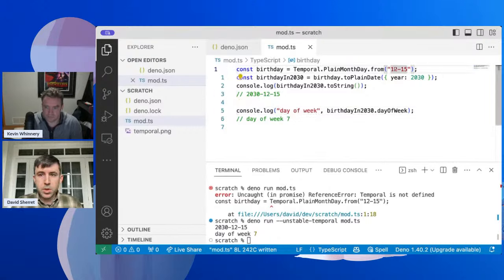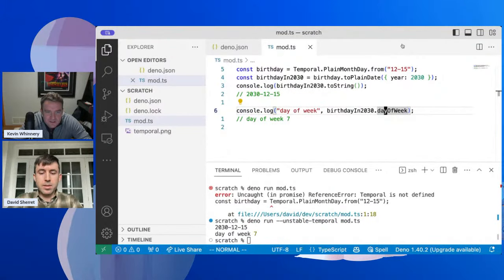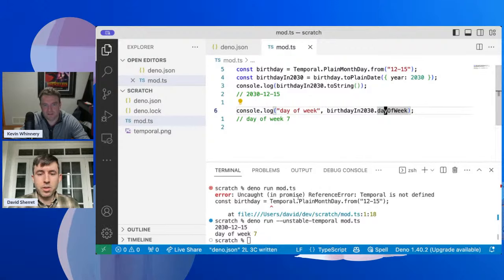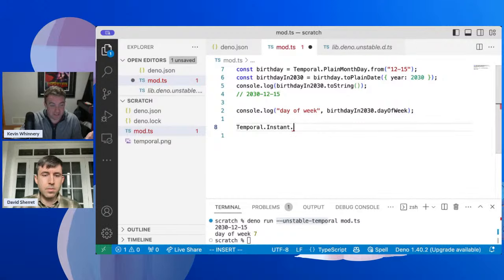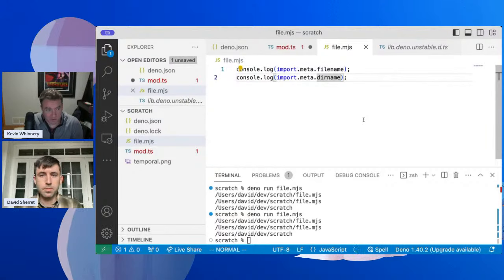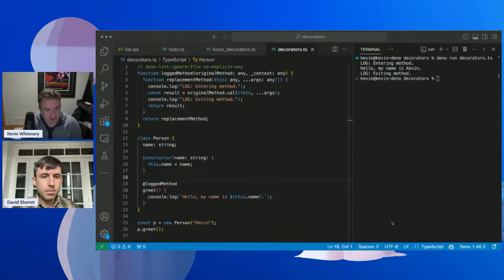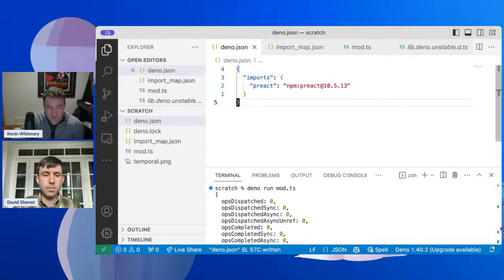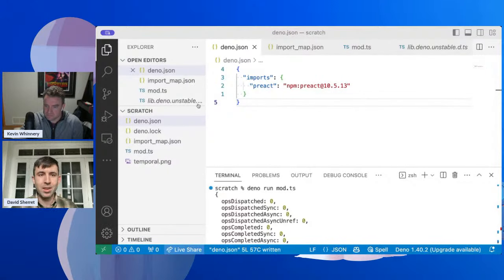Deno Sessions: What's new in 1.40 and road to Deno 2?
Kevin Whinnery, David Sherret, and some other special guests talk about what's new in Deno 1.40, the temporal API, and what to expect from Deno 2.

0:00 Intro
3:40 Temporal API
9:35 __dirname and __filename
12:40 decorators proposal
22:00 simpler import maps
25:25 Preparing for Deno 2
32:00 Q&A
32:20 FFI
38:40 Is JSR browser compatible?
50:35 Changes to how Deno handles unstable features
56:40 ARM support on Linux?